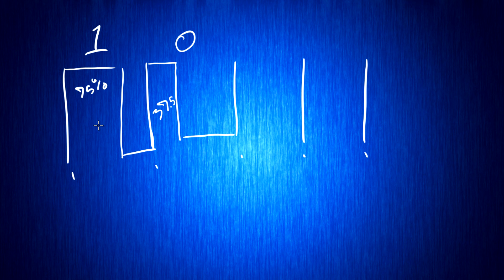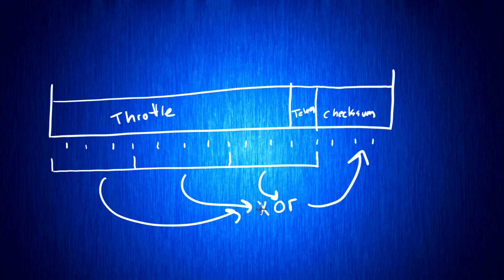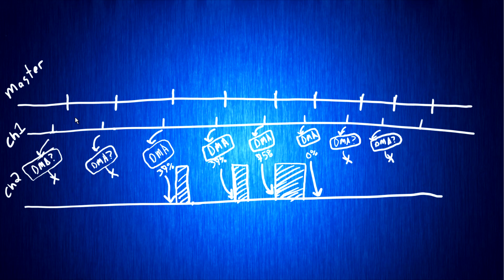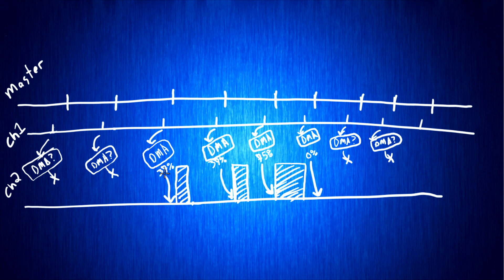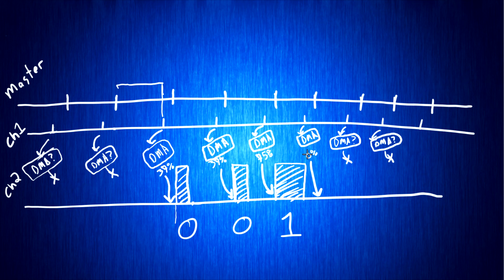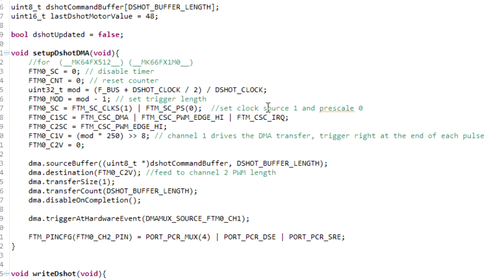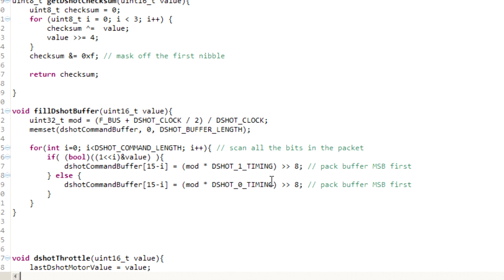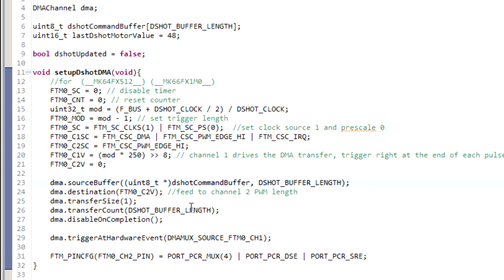DMA Dshot implementation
Having a quick overview of the Dshot ESC protocol, and looking at two DMA implementations on a Kinetis K66